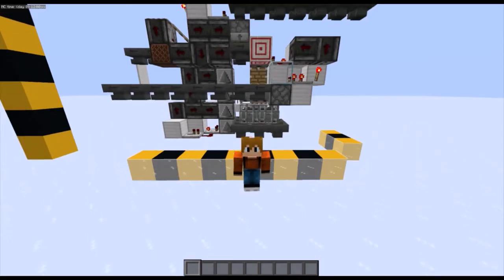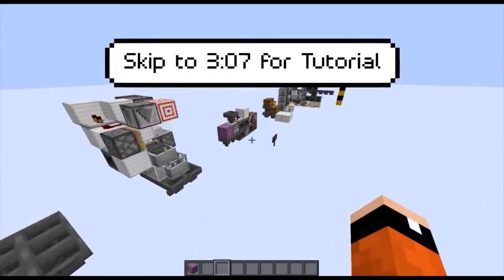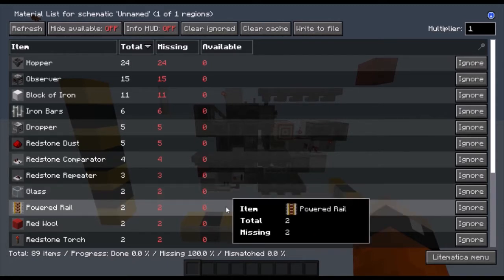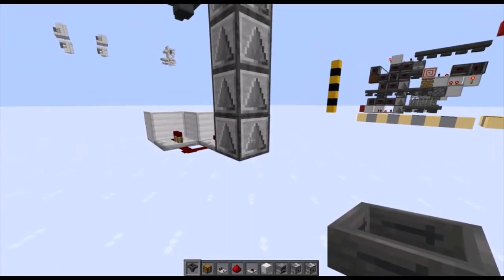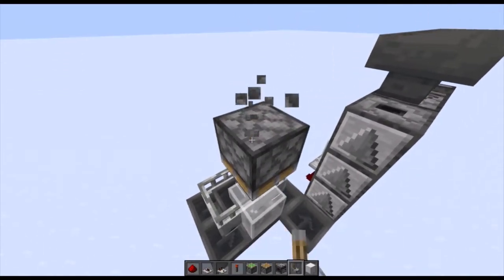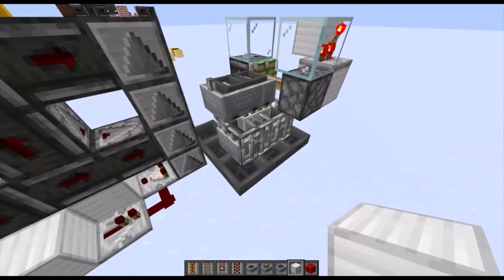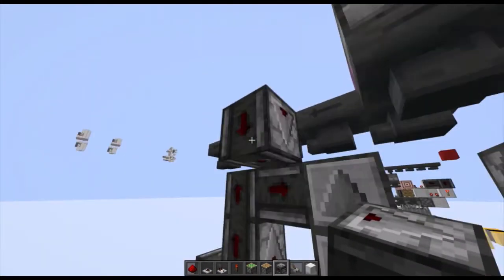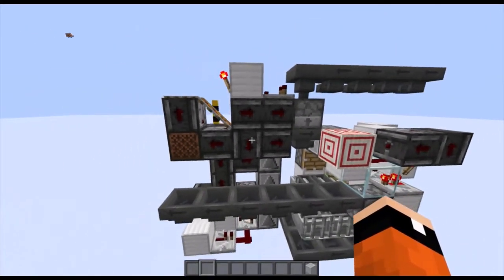Shulkerbox Item Separator | Redstone Tutorial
This is a storage system module used for separating items from shulkerboxes.  it also empties the shulker box!  it fits into an 8 x 8 x 3 area.  If you have any questions, ask in the comments!